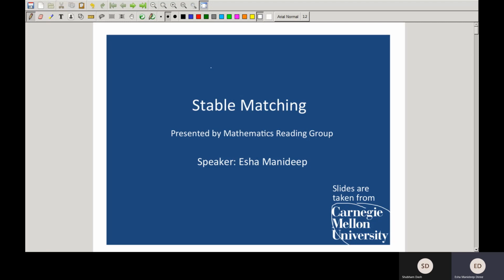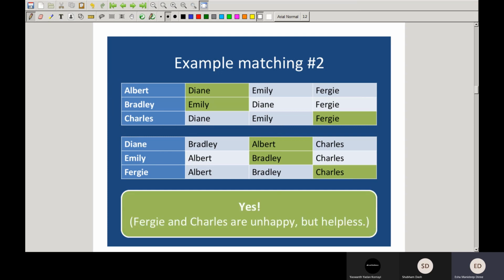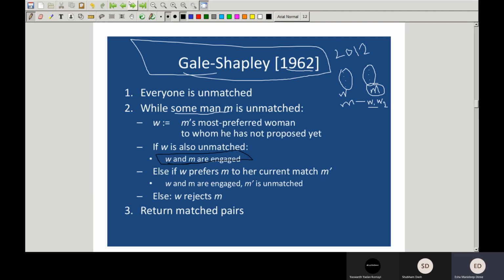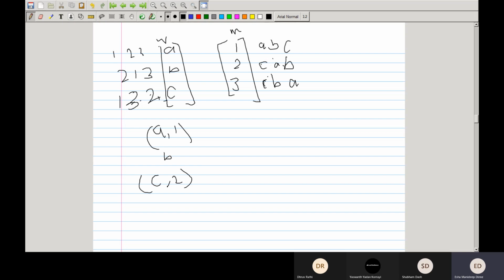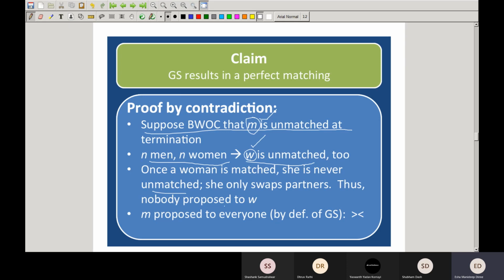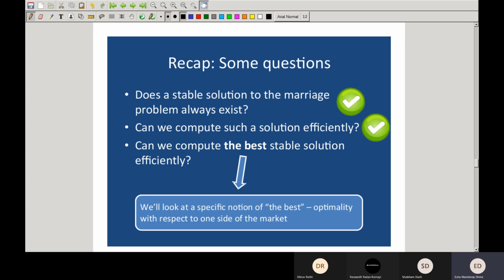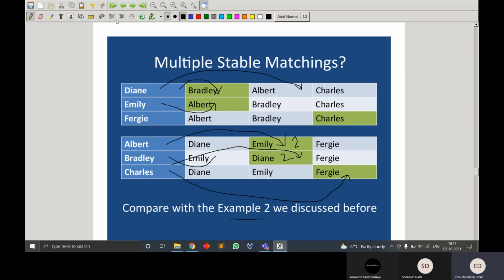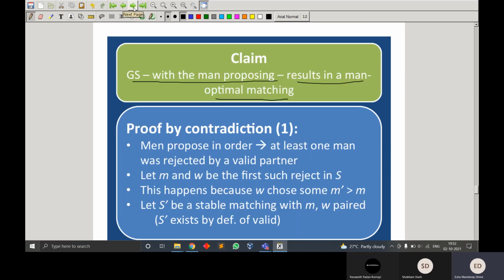Game theory Talk-4: Stable Marriage Problem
Speaker: Esha Manideep